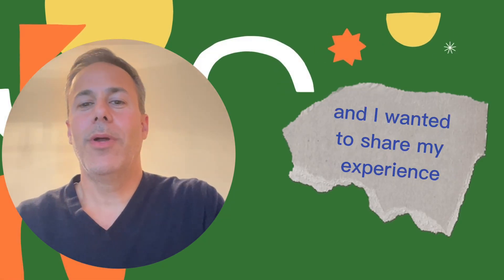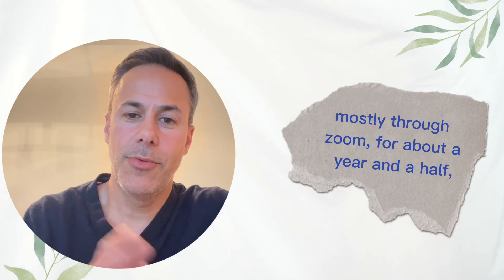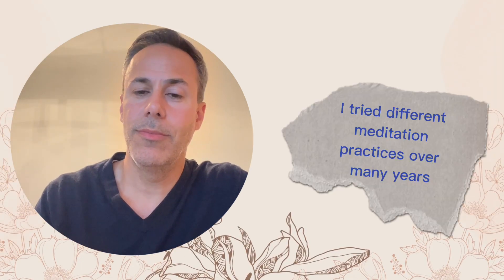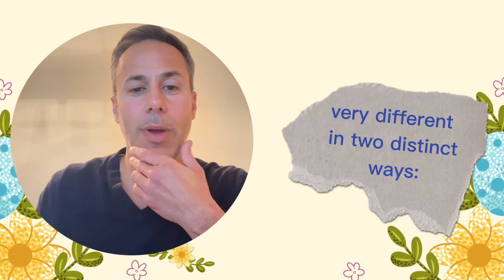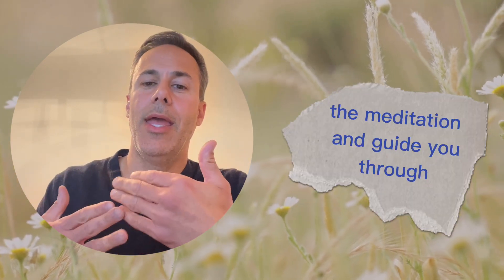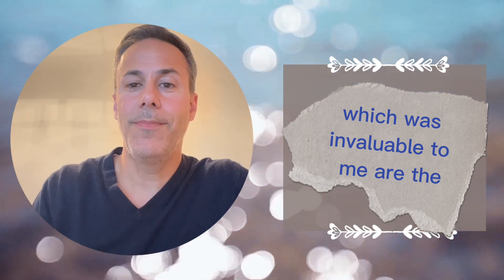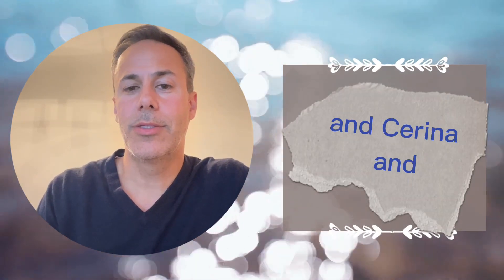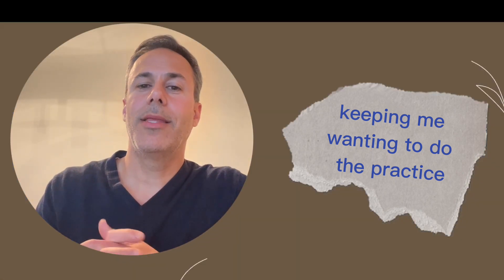Rob's Meditation Story | How Meditation Helps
Meditation is the way to go to the Land of Truth while living, by cleansing your mind with the 7-step method.. You can know all the ways of the world and live happily when you cleanse your mind, just like Rob.

Join us! Plainviewmeditation.org